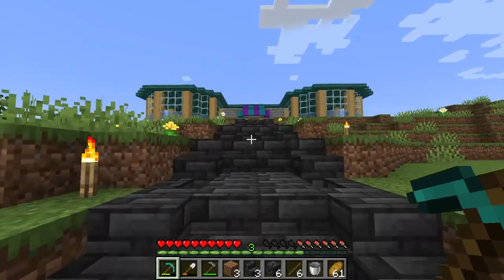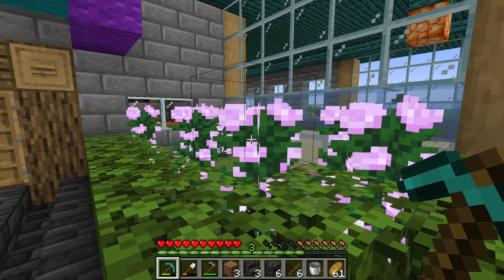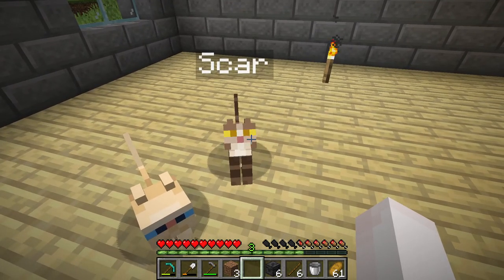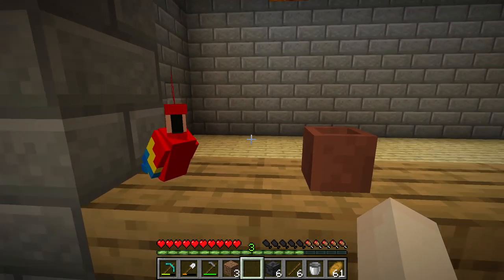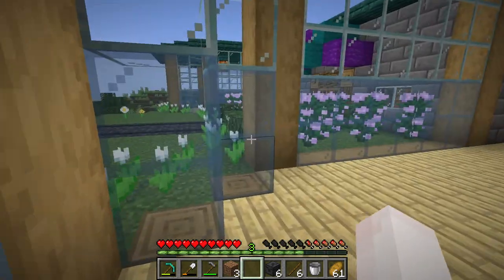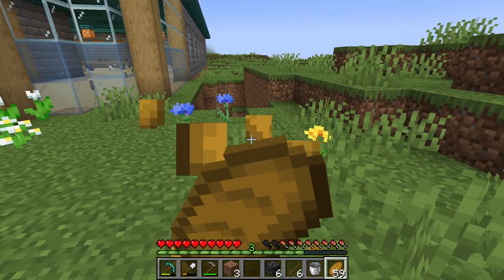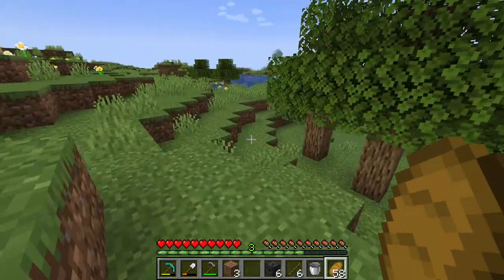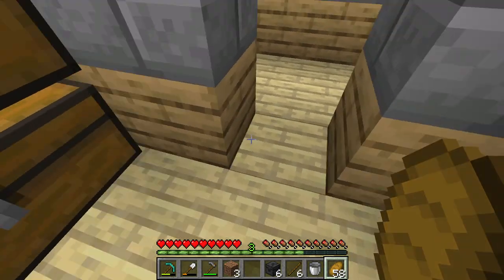Blue Cross Fundraiser 6 Hour Update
A short update on my blue cross 1897 challenge fundraiser and a tour of the cat café world. Links are below if you would like to donate to the Blue Cross via my fundraiser page! Every little bit is appreciated.

To donate (The donation is set at £20 but you can lower it):